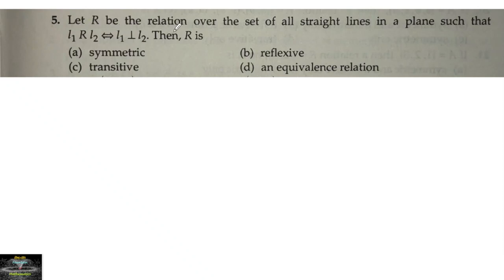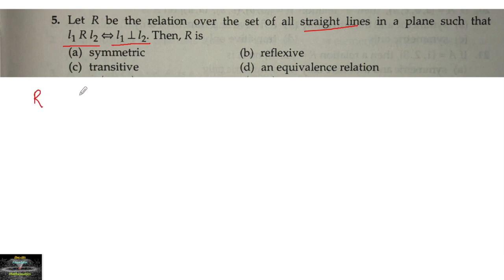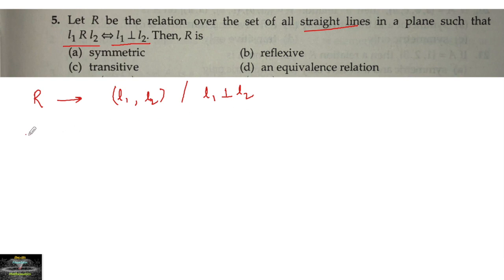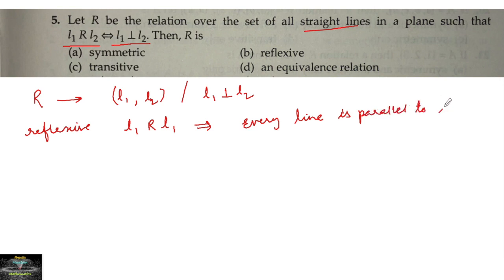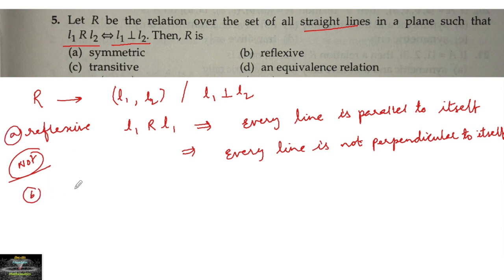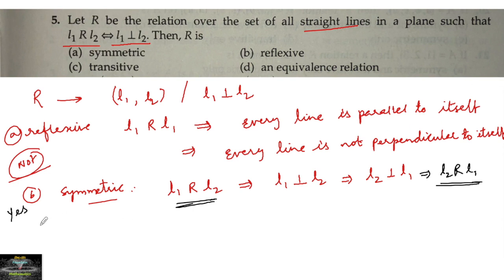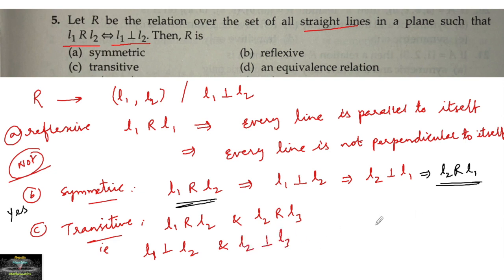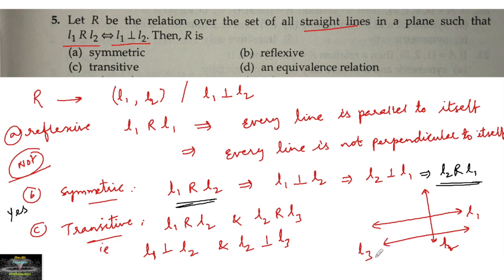5 Let R be the relation over the set of all straight lines in a plane such that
rd sharma class 12 Relations mcq